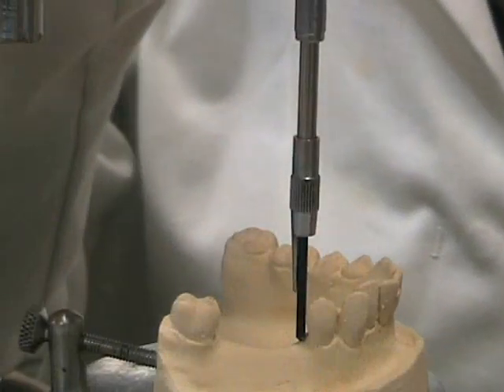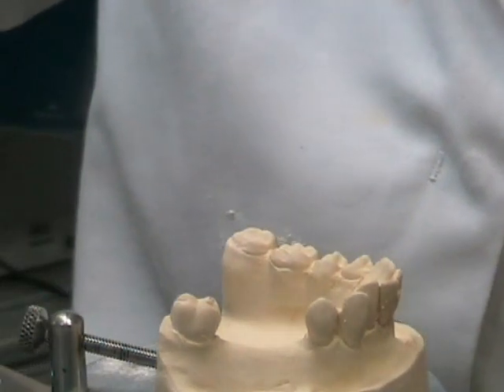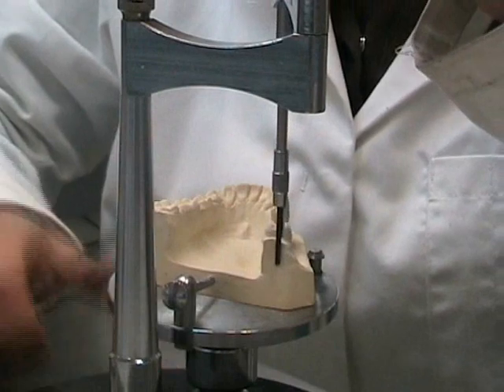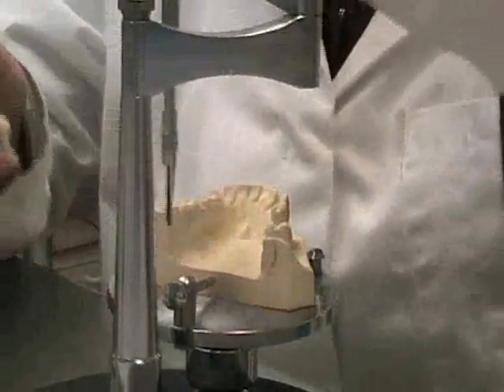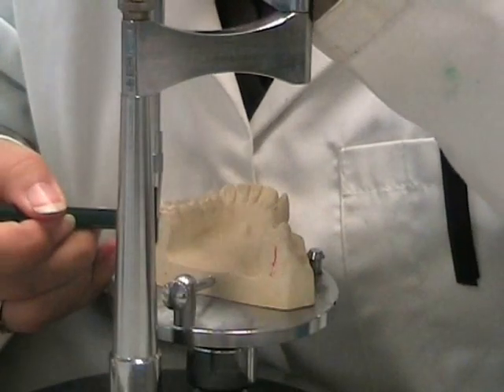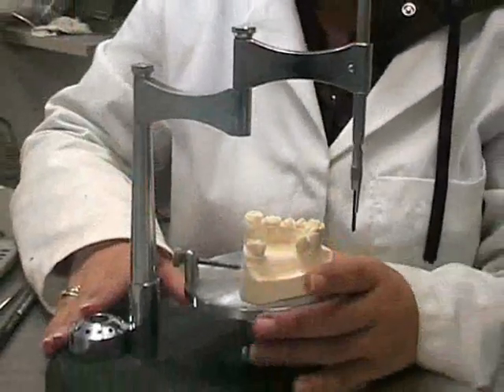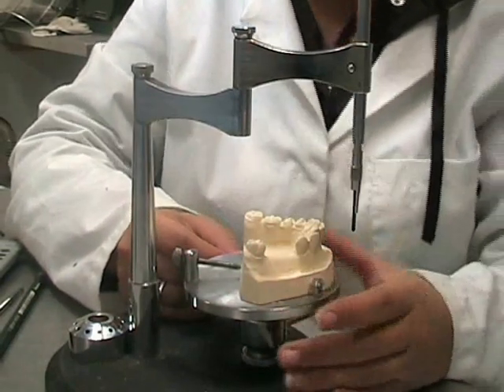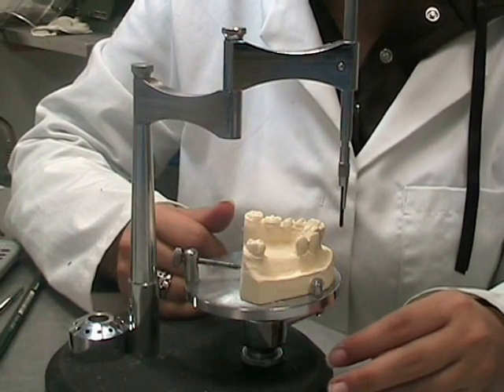Dental Surveying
recording the orientation